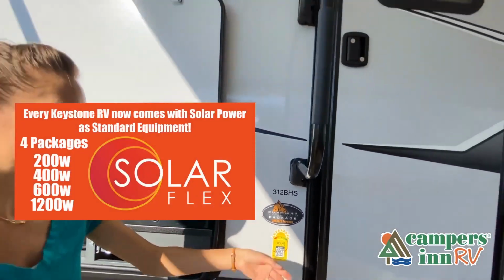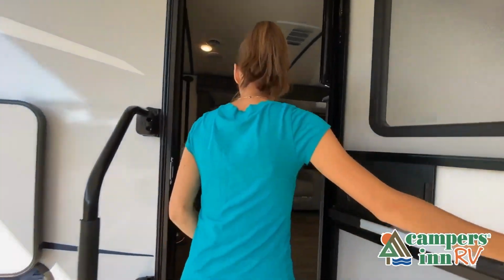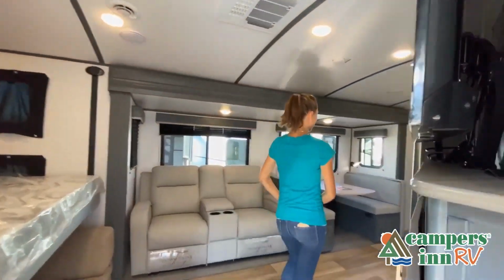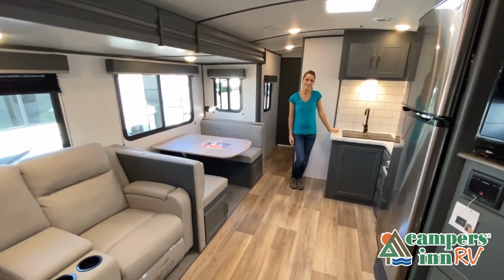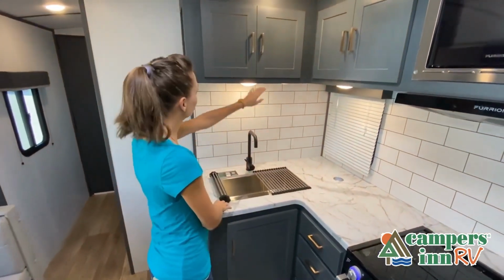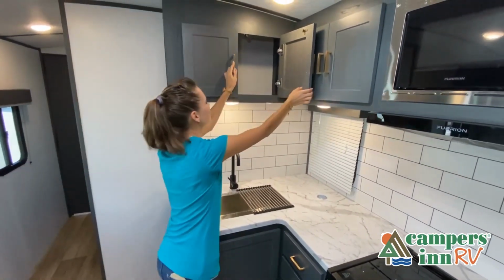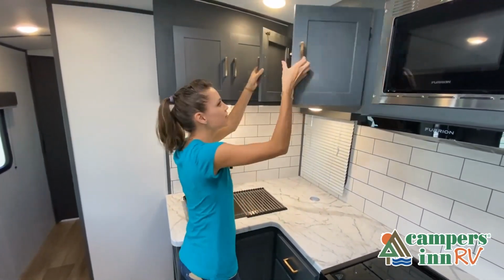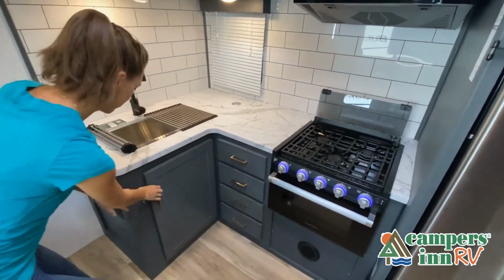Keystone-Bullet-312BHS - by Campers Inn RV – The RVer’s Trusted Resource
Keystone Bullet travel trailer 312BHS highlights:
Queen Bed Bunk Lift
Dual Entry
Single Slide
Rear Exterior Door
Outdoor Kitchen
SolidStep Entry
Get ready for family fun in this trailer that offers a queen bed bunk lift in the rear with a kids lounge area below which includes flip chairs. You will also appreciate being able to load items inside such as bikes or kayaks for secure travels through the exterior rear door. The slide out offers more floor space plus a tri-fold sofa and a dream dinette with easily accessible storage doors under the bench seating, and both of these furnishings provide extra sleeping space. The well-equipped kitchen offers a single basin stainless steel sink with stainless steel high rise faucet and Furrion appliances to make hot meals. And the cook will enjoy using the outdoor kitchen to make a few meals. The full front bedroom offers a queen bed with dual wardrobes, a laundry chute and the second entry/exit door.
With any Keystone Bullet travel trailer you can experience ultra-lightweight camping with style! The interior design and functionality will impress you, and the stunning cabinetry, the vaulted ceilings, and the built-in laundry chute are just a few of the highlights. Each is built with Hyper Deck RV flooring that is stronger, lighter and more resilient than traditional wood laminated flooring, a 51 cu. ft. pass-through storage compartment which provides 25% more storage space and has a 40" wider door meaning easier access and more room for supplies, and a docking station, an easily accessible convenience center with water connections, water heater bypass, KeyTV hookups, stabilizer jack switches and winterization access. You will also find a Giggy box, a weather protected, labeled, and fused electric box, plus more Keystone Exclusives. Start your glamorous and carefree trip today in a Bullet!

36 Locations and Growing!
        ARIZONA
        ALABAMA
        Madison, AL
        DAKOTAS
        Bismarck, ND
        Minot, ND
        FLORIDA (NORTH)
        FLORIDA (CENTRAL)
        Leesburg, FL
        Ocala, FL
        GEORGIA
        Acworth, GA
        Macon, GA
        Savannah, GA
        Tucker, GA
        MIDWEST
        Collinsville, IL
        Davenport, IA
        Louisville, KY
        Naperville, IL
        Richfield, WI
        Troy, OH

        NORTHEAST
        Kingston, NH
        Merrimack, NH
        Raynham, MA
        Sewell, NJ
        Toms River, NJ
        Union, CT
        NORTH CAROLINA
        Kings Mountain, NC
        Mocksville, NC
        Raleigh, NC
        SOUTH CAROLINA
        Charleston, SC
        Conway, SC
        Myrtle Beach, SC
        PENNSYLVANIA
        Philadelphia, PA
        Pittsburgh, PA
        VIRGINIA
        Fredericksburg, VA